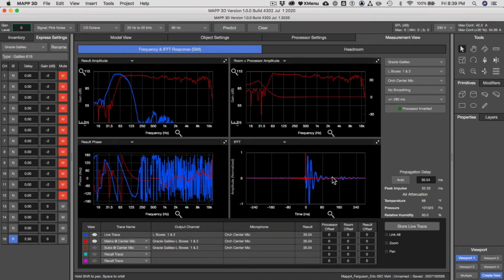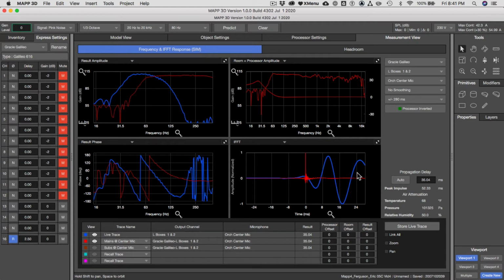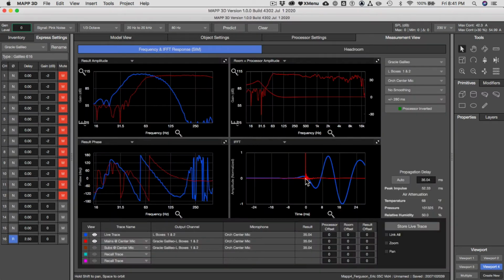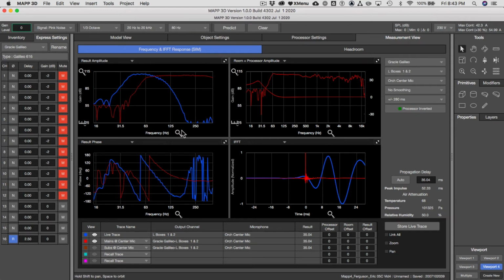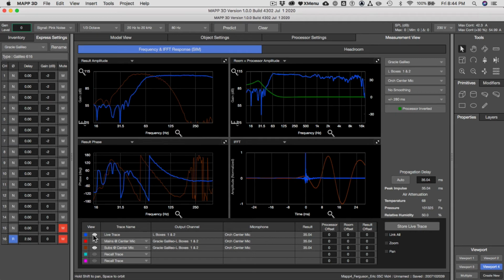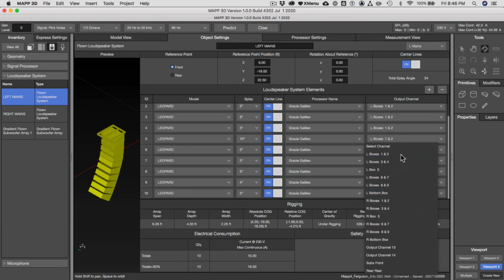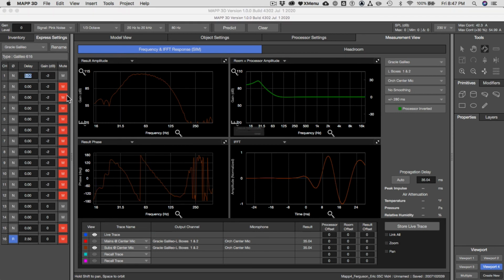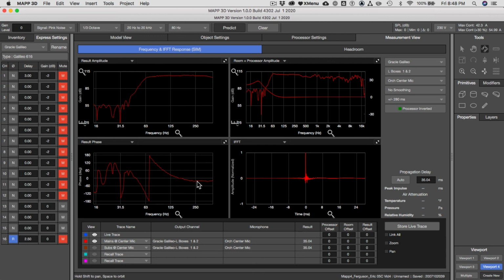MAPP 3D Assignment 4-4 - OLD